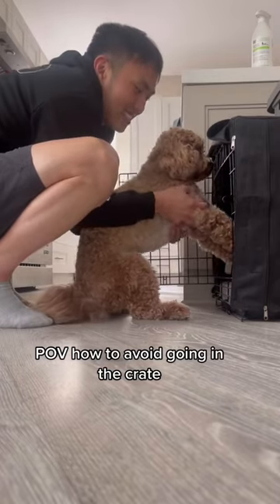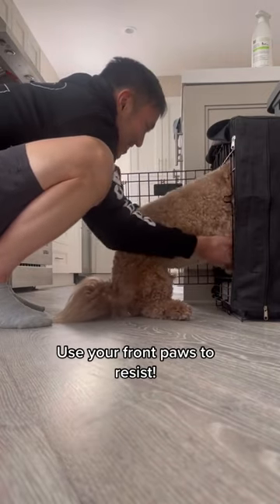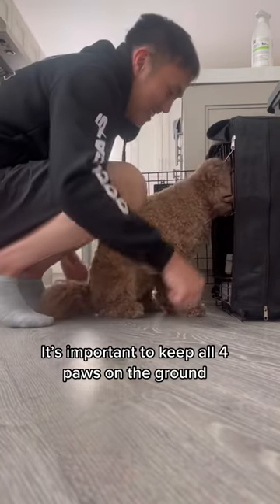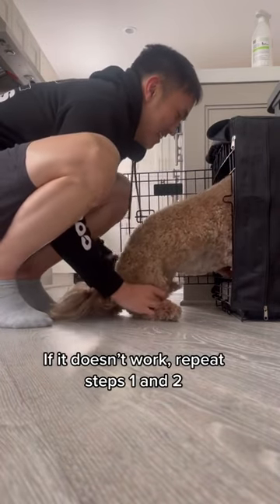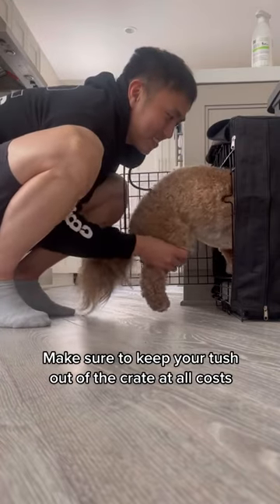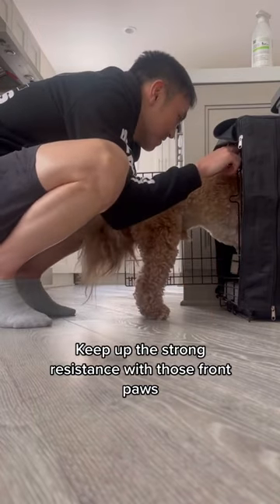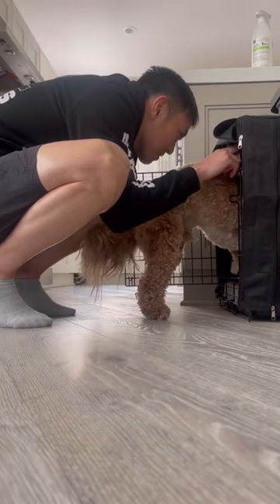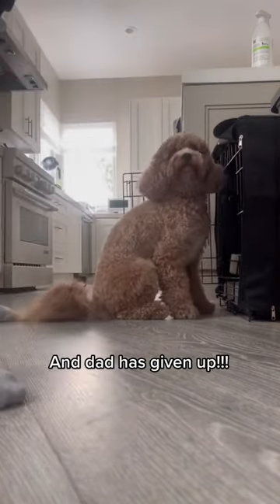My dog 1, dog dad 0🫠